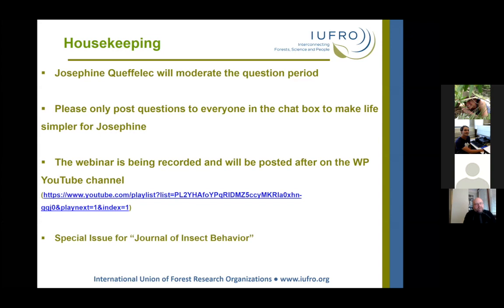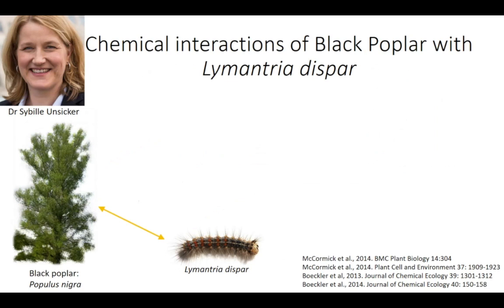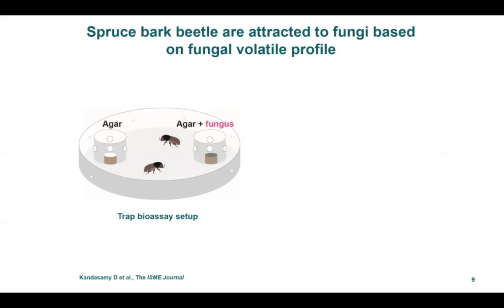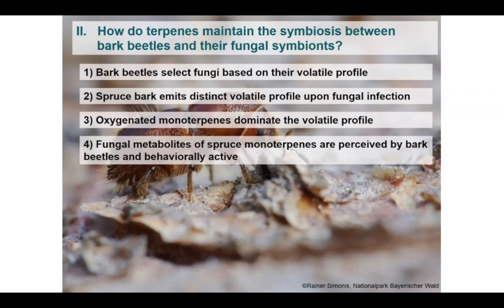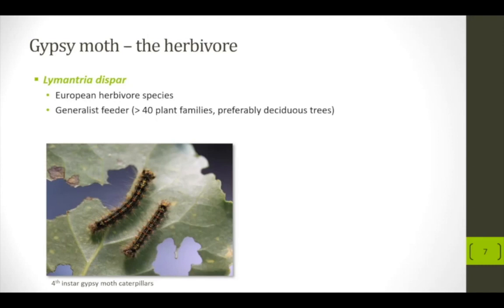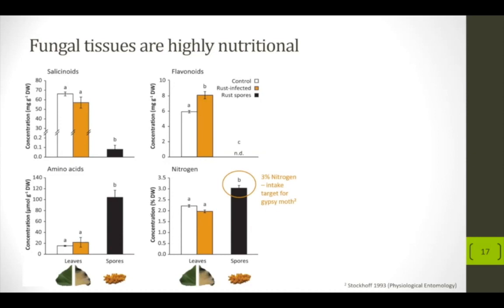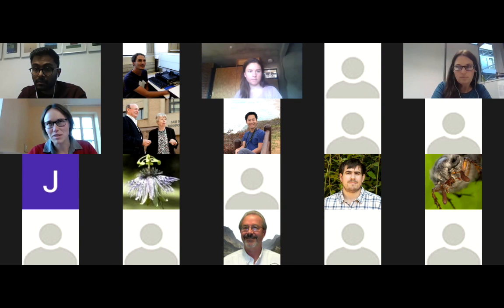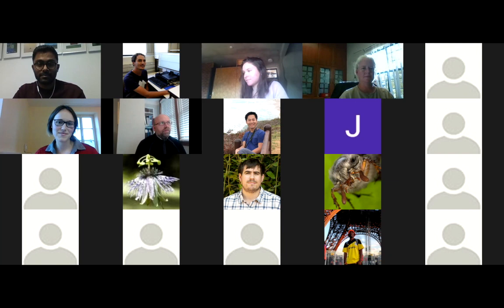29 Oct 2020: Chemically mediated plant-herbivore-microbe interactions in forests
02:03 - Introduction by Almuth Hammerbacher, University of Pretoria, South Africa
14:08 - Host tree terpenes mediate interactions between the European spruce bark beetle, Ips typographus and its fungal symbionts. Dineshkumar Kandasamy, Max Planck Institute for Chemical Ecology, Germany
36:00 - Tripartite interactions in poplar trees: herbivores feed on plant-pathogenic fungi for their own benefit. Franziska Eberl, Max Planck Institute for Chemical Ecology, Germany
01:00:52 - Open discussion